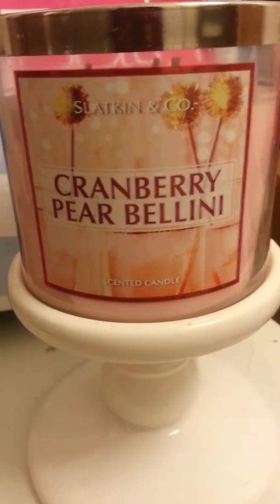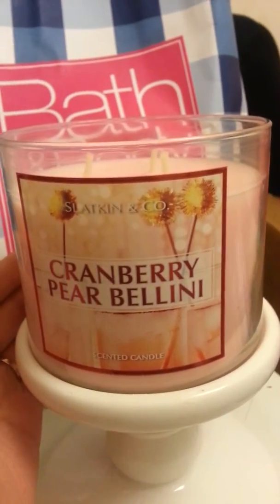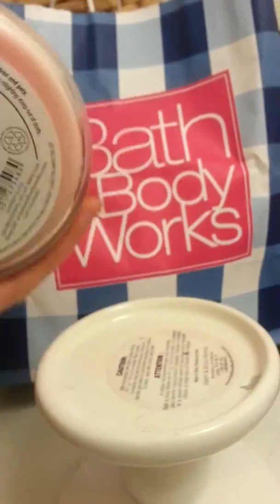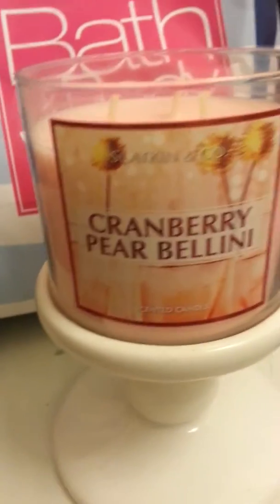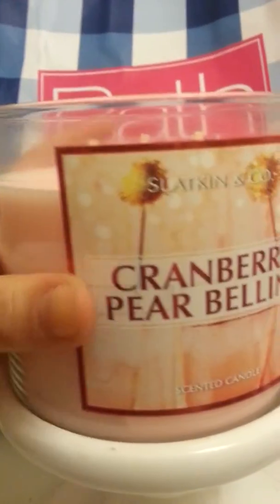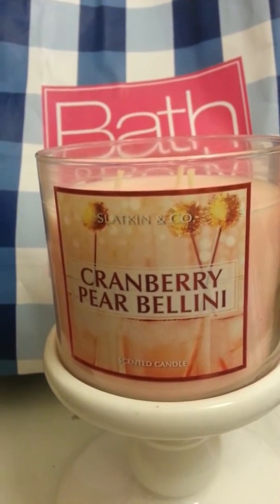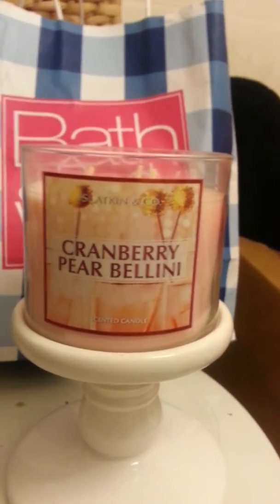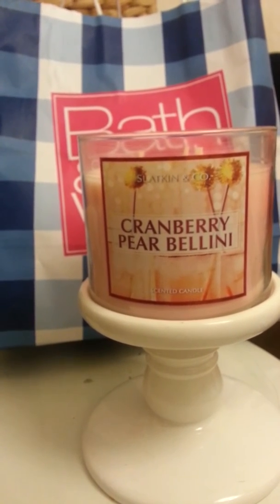★ Bath & Body Works Cranberry Pear Bellini Review!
Bbw 2012 cranberry pear Bellini 14.5 oz 3 wick candle review